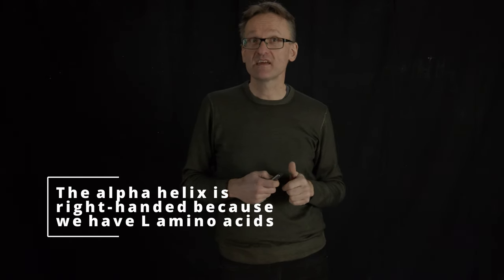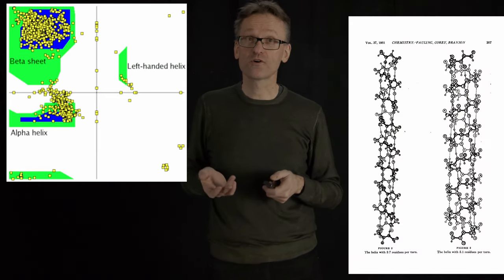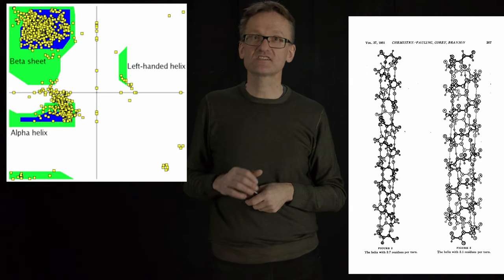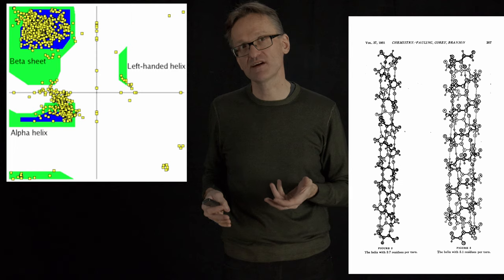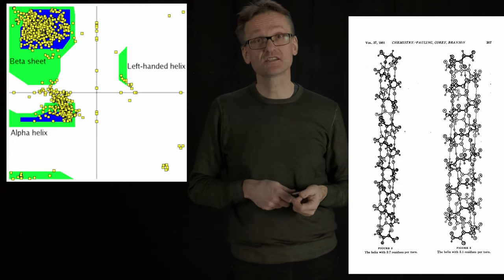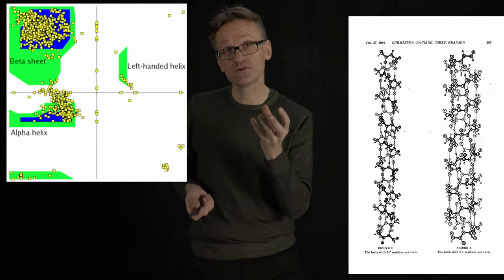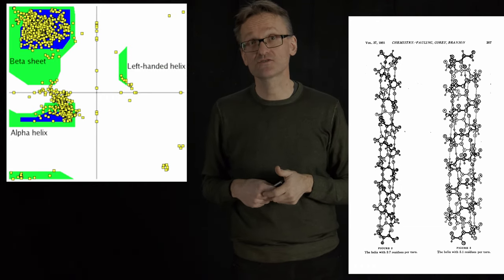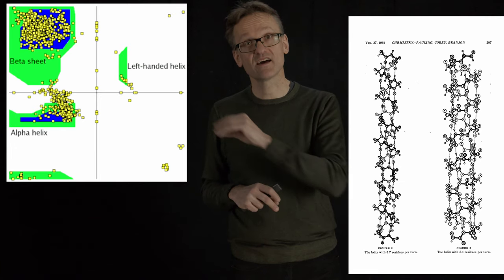Lecture 05, concept 08: The alpha helix is right-handed due to L amino acids